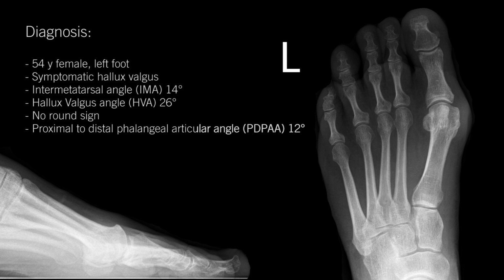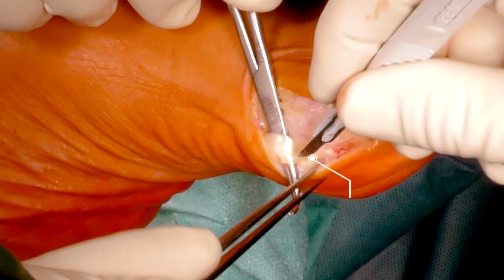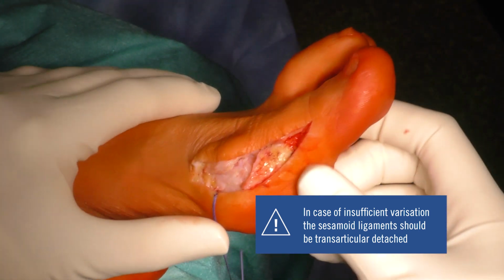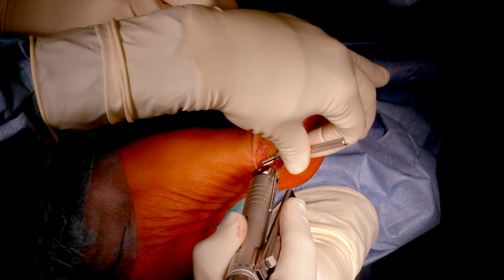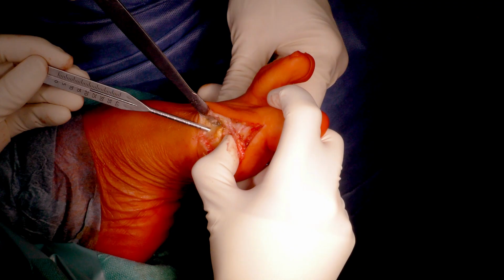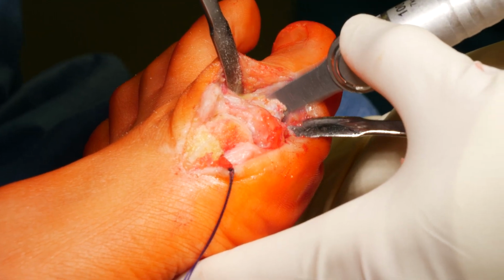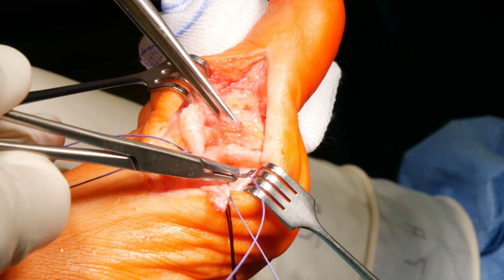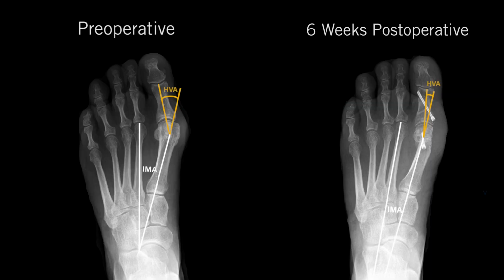Chevron and Akin Osteotomy by Prof. Dr. Stukenborg Colsmann & Dr. Plaass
Prof. Dr. Christina Stukenborg Colsmann & Dr. Christian Plaass are Foot & Ankle Experts of the Orthopedic Clinic of the Hannover Medical School in Diakovere Annastift Germany.

Video Chapters:

00:00 Intro

00:09 Diagnosis
00:43 Anatomical Landmarks & Approach
01:40 Joint Preparation
02:06 Lateral Release
02:32 Chevron Osteotomy
04:18 Screw Fixation
05:18 Akin Osteotomy
06:36 Closure
07:46 Postoperative Care

Filming Lukas Regniet und Alexander Zibold; editing  Lukas Regniet